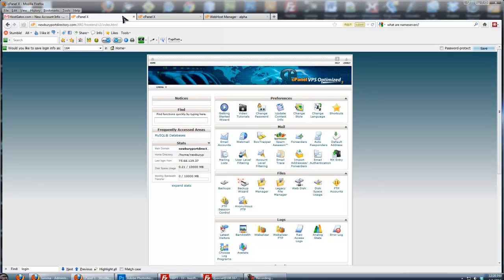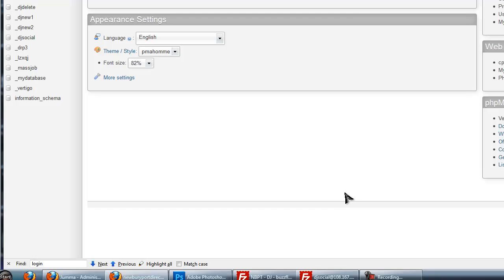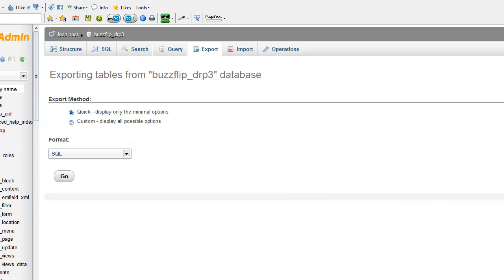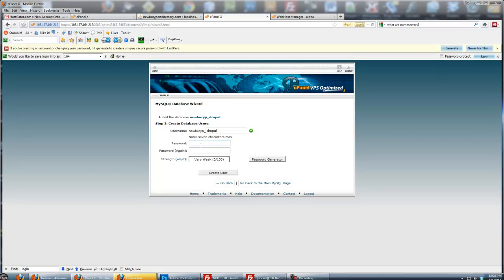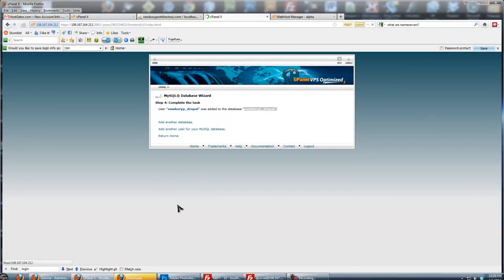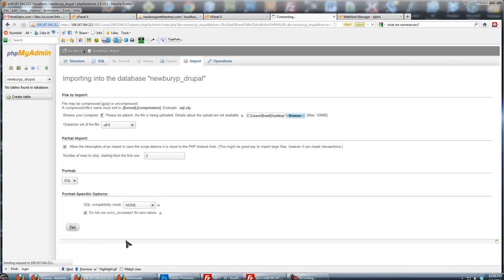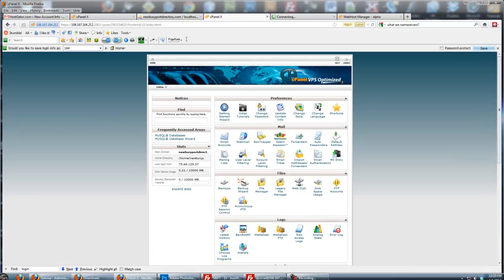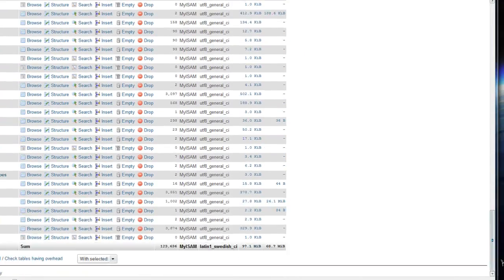Import & Export A MySQL Database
This is a simple tutorial on how to transfer your MySQL database to a new server or new account.